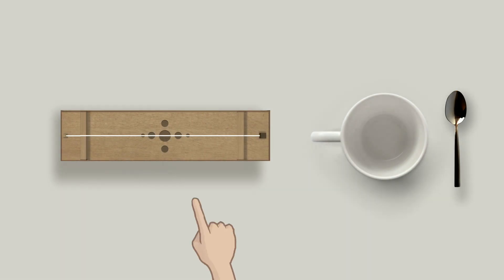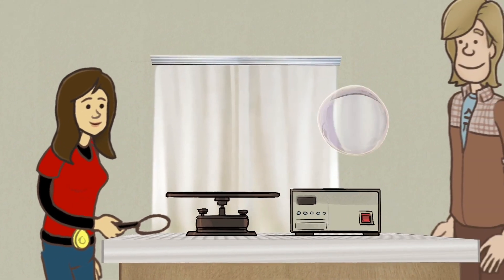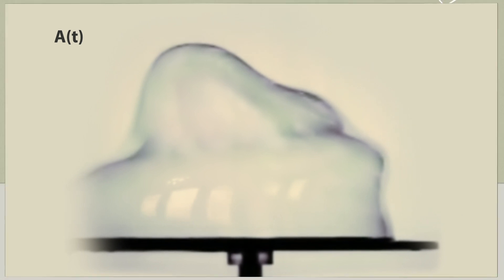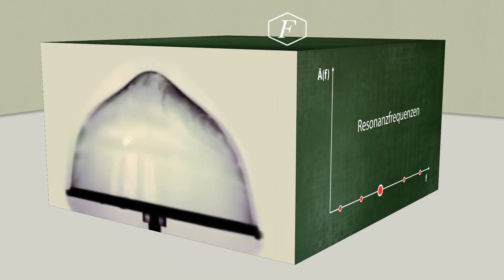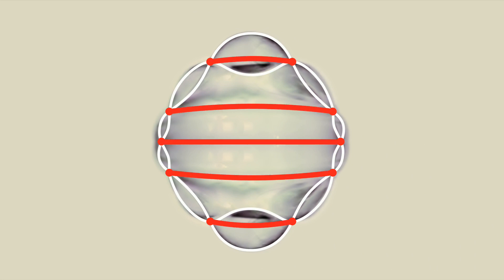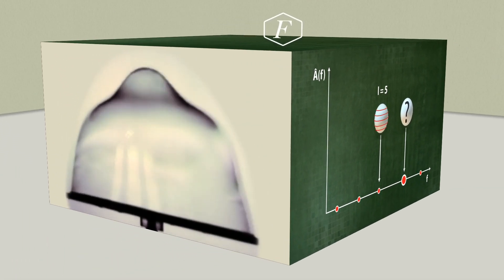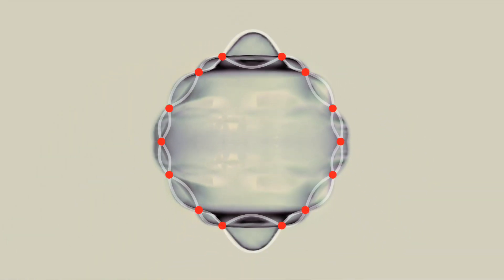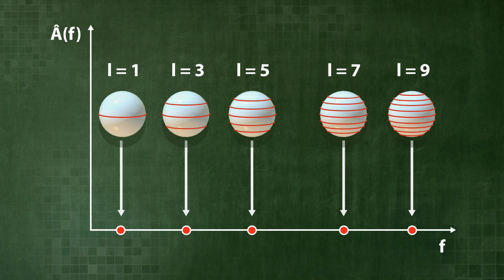The beauty of vibrating soap bubbles (U2-05-04)